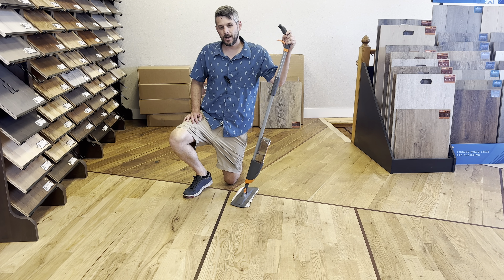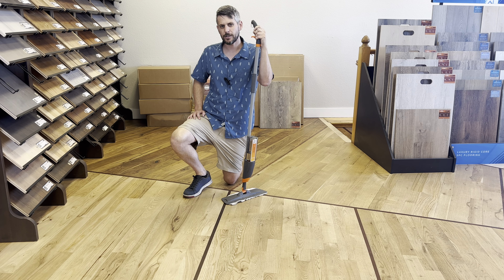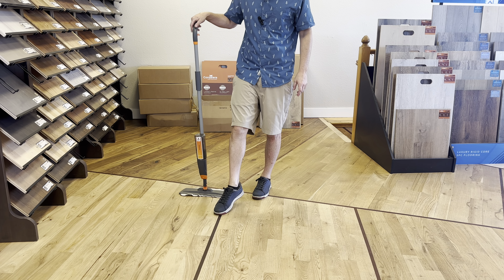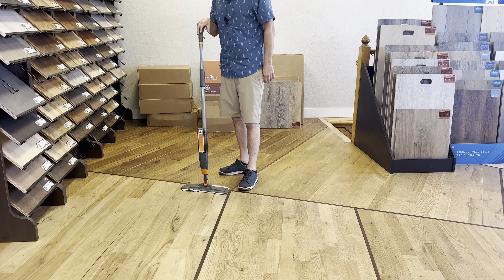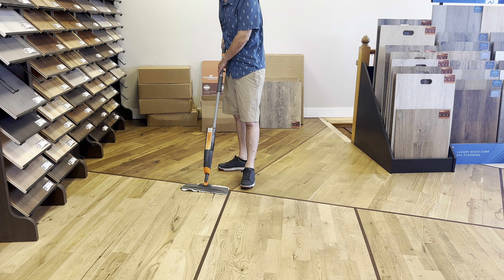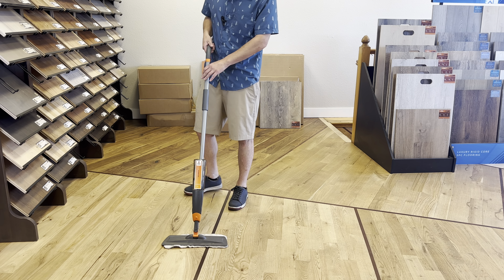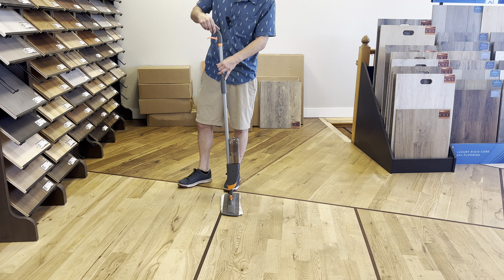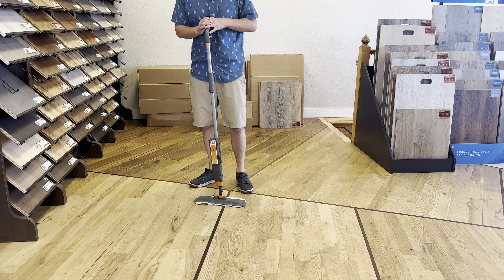How to Correctly Mop a Hardwood & LVP Floor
Discover the correct approach to effectively mop a hardwood floor or luxury vinyl floor by watching this instructional video. Did you know that moving the mop side to side is not the ideal technique? This video will guide you through the proper methods of mopping, ensuring that you achieve the best results for a cleaner home. Learn the right techniques to employ in order to avoid common mistakes and achieve a spotless floor that maintains its beauty and integrity.